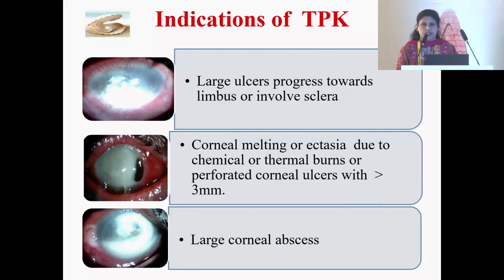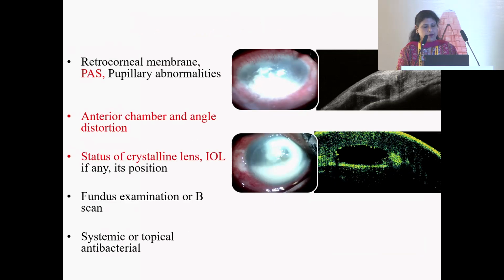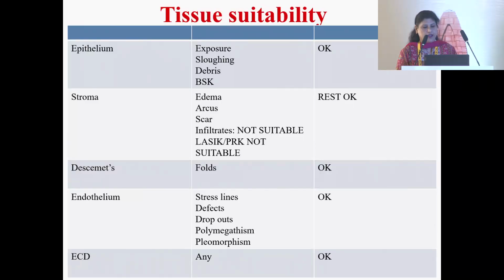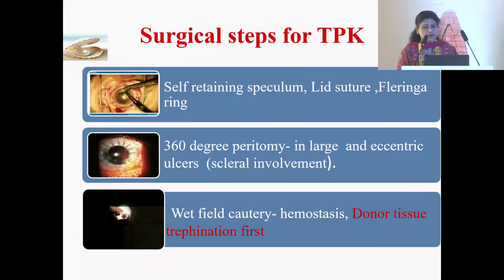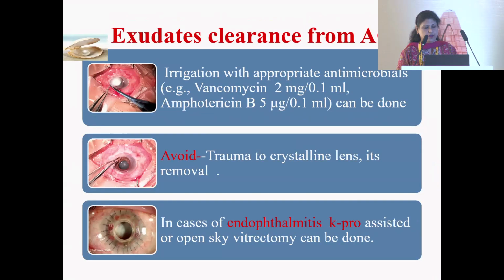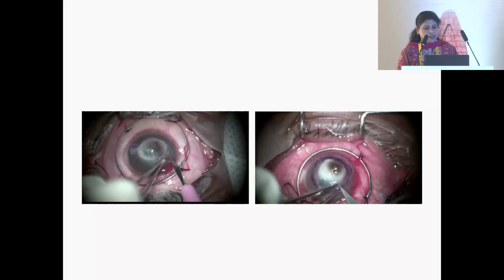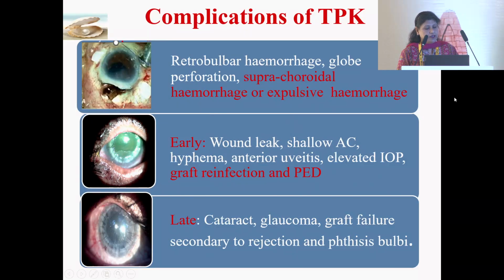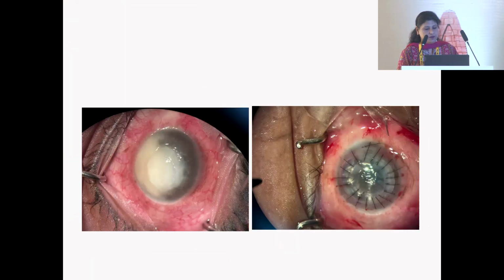AIOCMTC4 2025 GP18 T Dr Anuradha Raj Tips and tricks of therapeutic penetrating keratoplasty